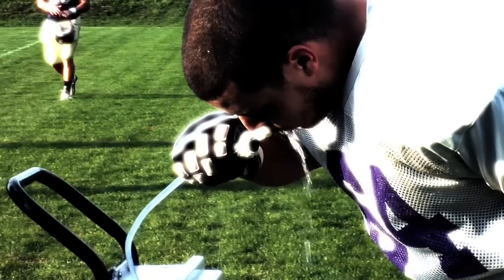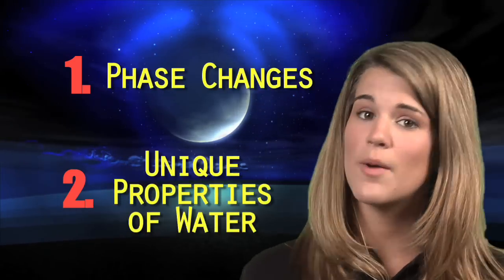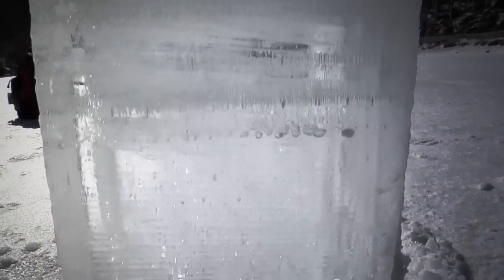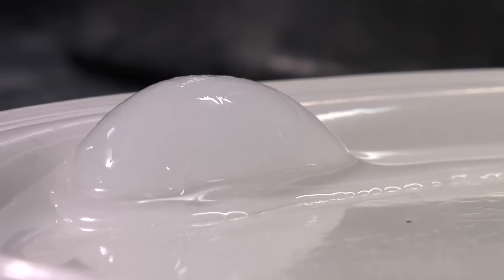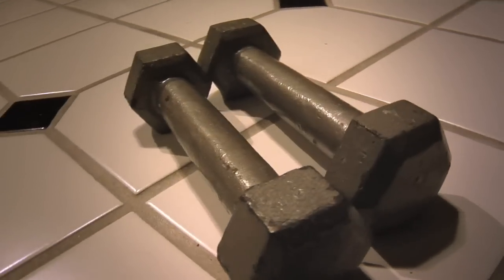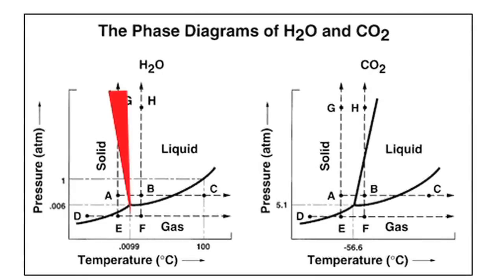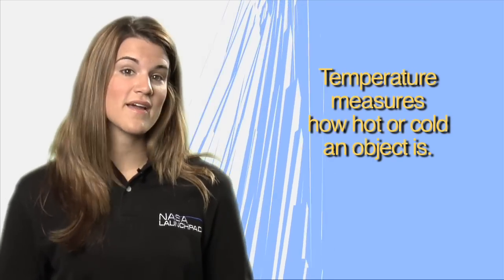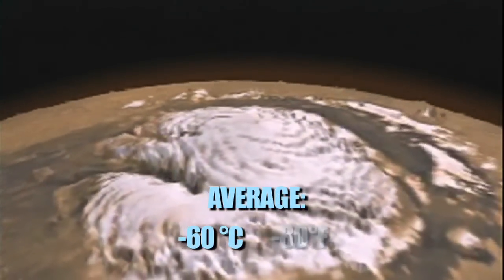Launchpad: Phase Diagrams and Why You Cannot Make a Snowball on Mars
Join NASA scientists who study the History of Winter to learn about phase changes and the unique properties of water. Find out why ice floats and why this is important to life on Earth. See what pressure and temperature have to do with making snowballs.